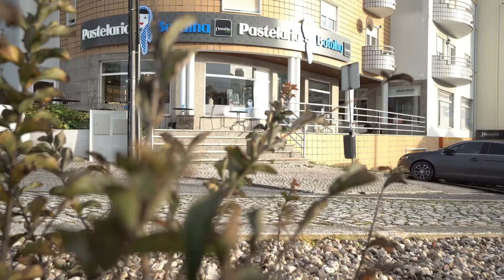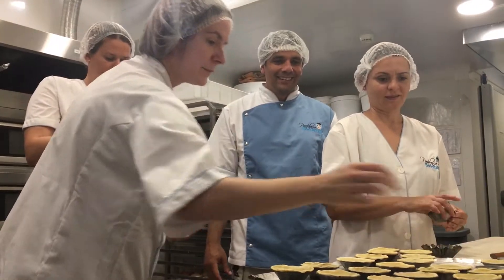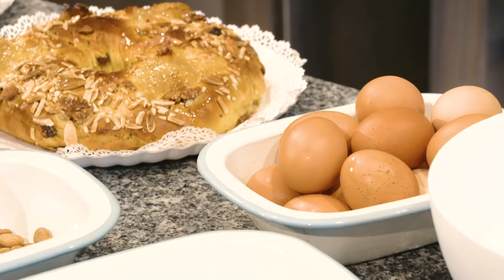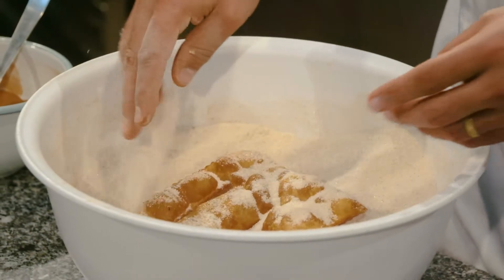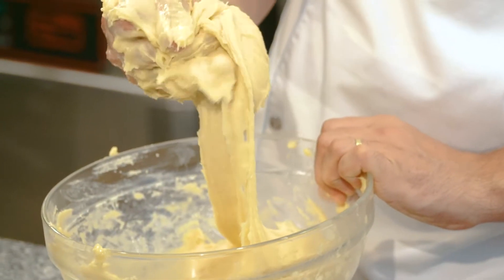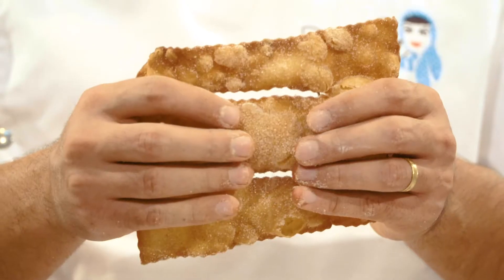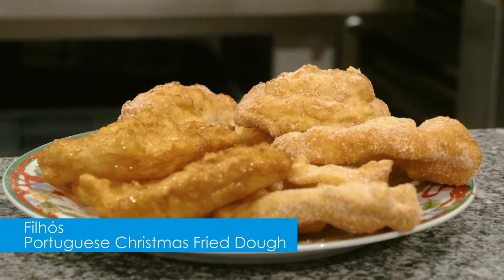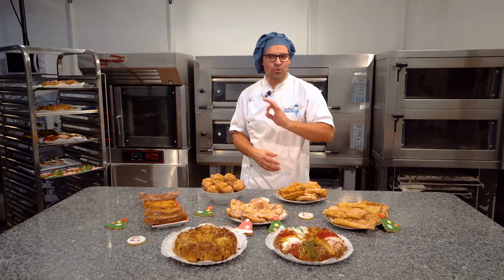Portuguese Christmas Desserts: 5 Essential Sweet Recipes!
Learn authentic Portuguese recipes with a 5th generation pastry chef from Lisbon

This Portuguese Christmas Sweets Course via UDMY shares with you the recipes that simply can’t be missed while celebrating Christmas like a Portuguese: Sonhos de Natal (Portuguese Christmas Doughnuts), Rabanadas (Portugal's version of French toast), Coscorões (Angel Wings), Azevias (fried pockets with sweet Chickpea filling) and Filhós (delicate fried dough coated with sugary goodness).

These are all quite simple recipes of sugary Christmas fritters, which we will prepare in a practical and accessible way, but that taste like the real deal